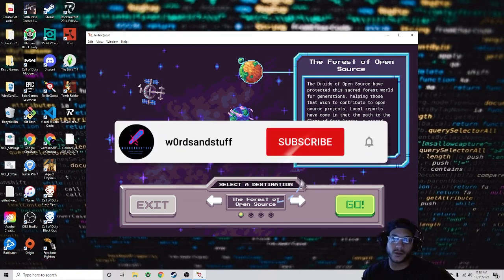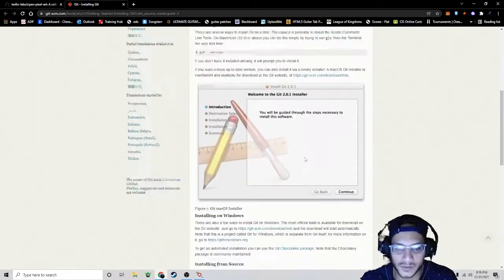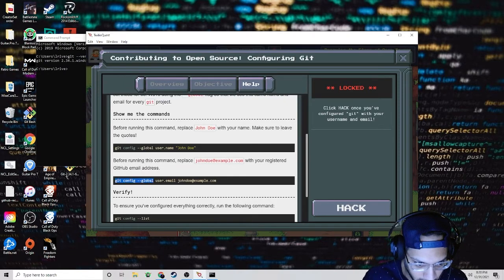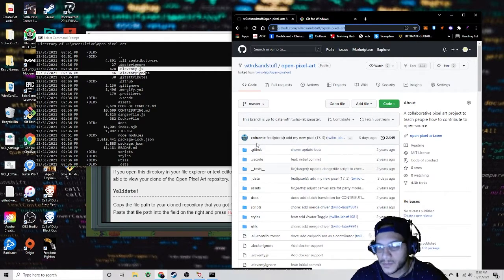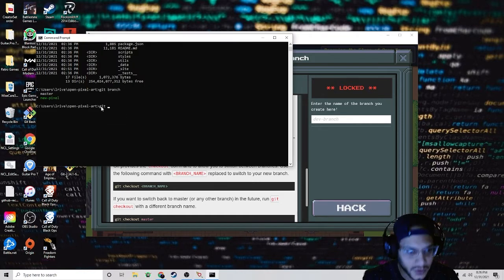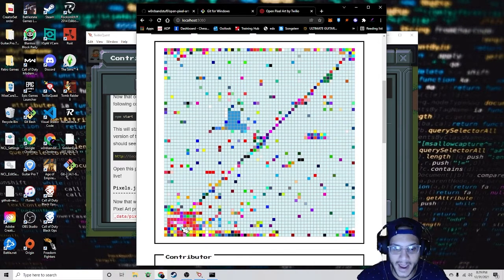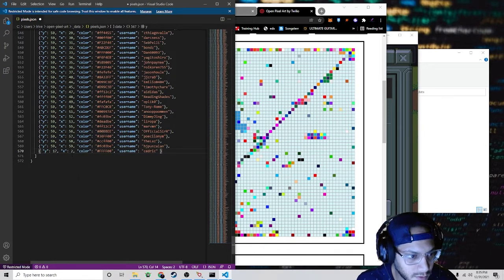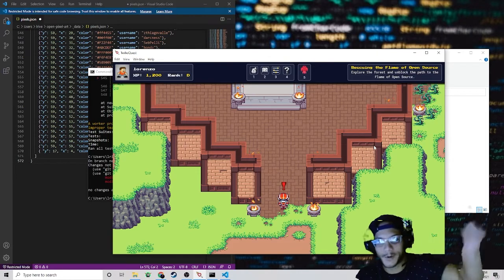TwilioQuest: The Flame of Open Source Part I (How to use GitHub for Beginners)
In this series, I'm going to teach you how to use GitHub for beginners. In this first part, I'm going to teach you how to use GitHub for fun with a game.

Have you ever wanted to learn how to code? Learn to code and lead your intrepid crew on a mission to save The Cloud in TwilioQuest, a PC role-playing game inspired by classics of the 16-bit era. Free forever, and available now for Windows, Mac, and Linux.